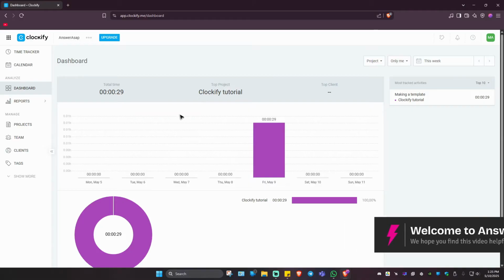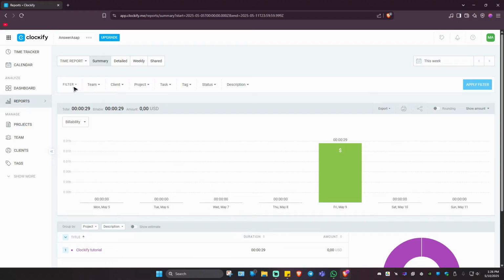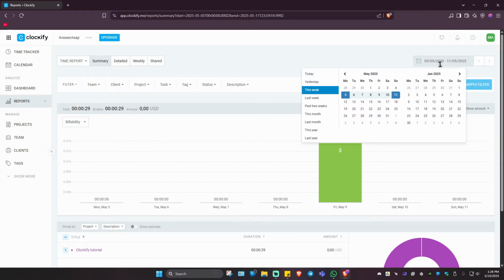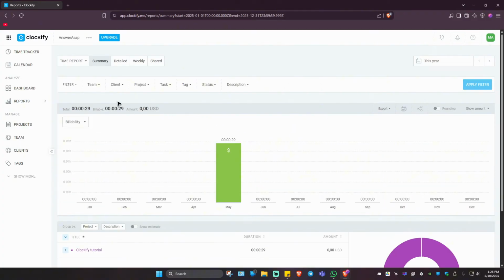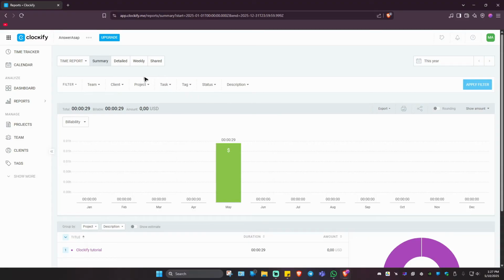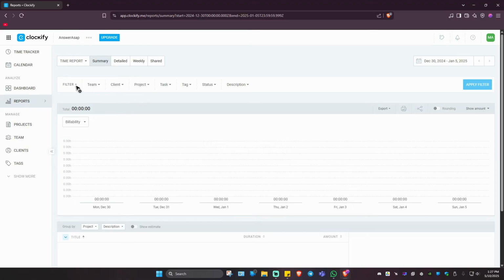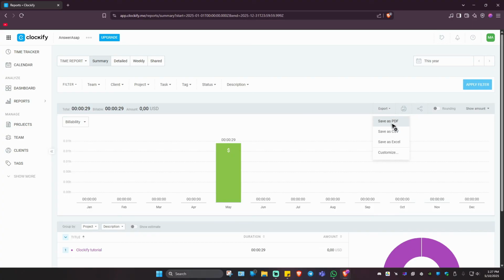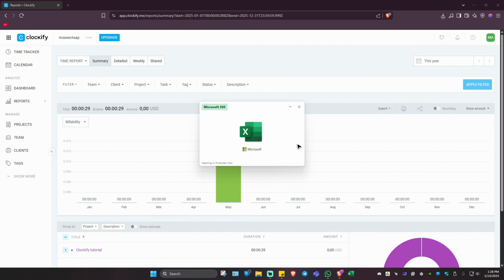How to EXPORT CLOCKIFY DATA (Step by Step)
Need to back up or analyse your time entries? This step-by-step tutorial shows you how to export data from Clockify using the web and desktop apps. You’ll learn how to generate CSV and PDF exports, customise date ranges, and access your reports for seamless sharing and analysis.